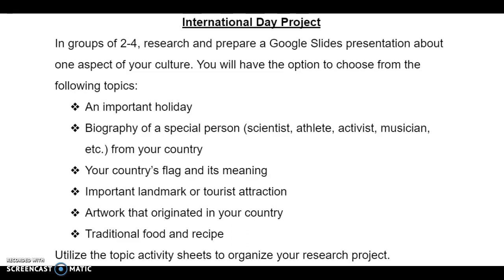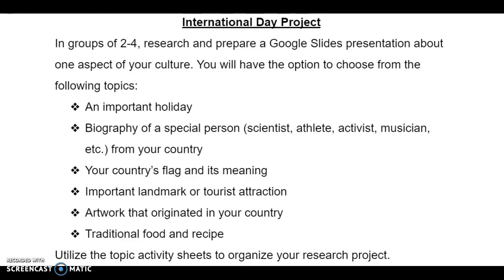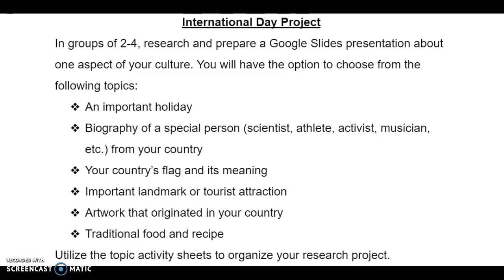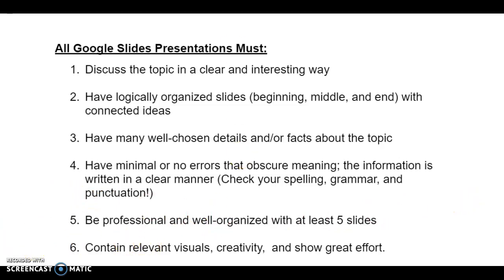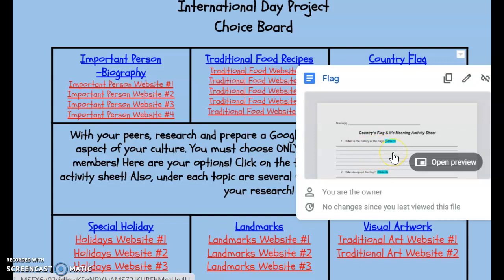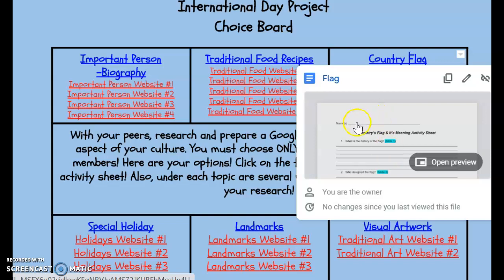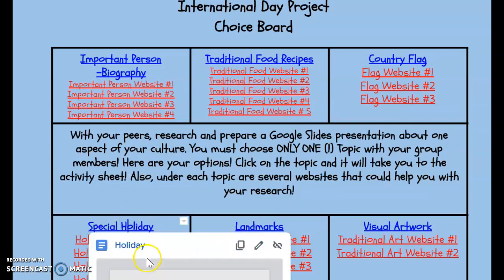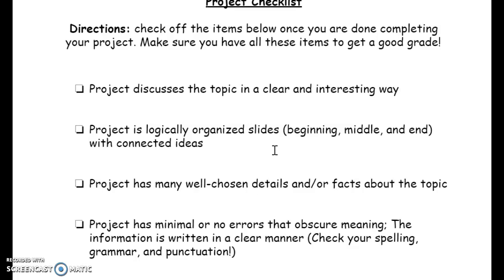International Day Project Choice Board